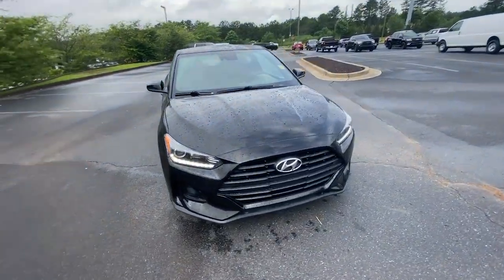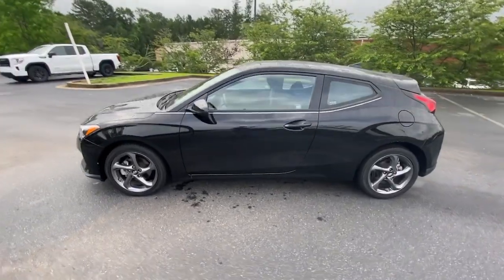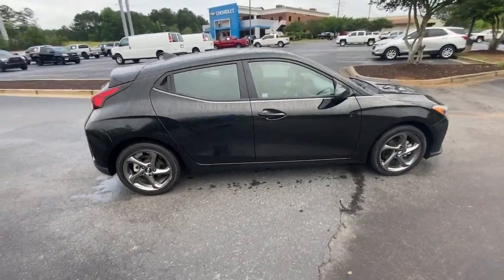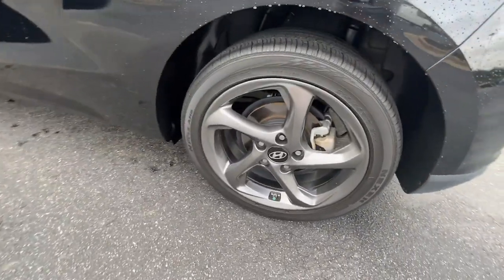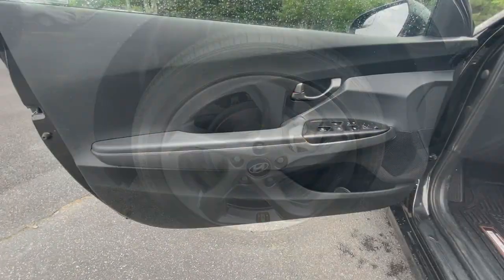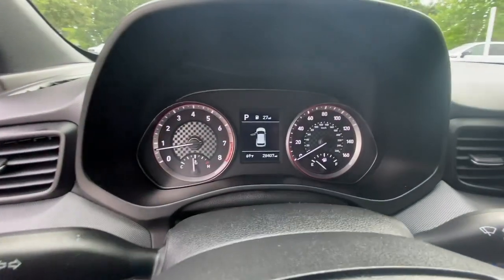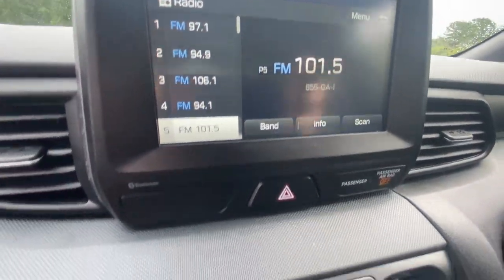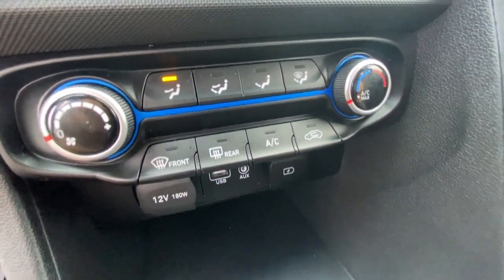2020 Hyundai Veloster Jasper, Cartersville, Alpharetta, Dawsonville, Canton, North Georgia P11029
Ultra Black Used 2020 Hyundai Veloster 2.0 available in Canton, Georgia at CHevrolet of Canton. Servicing the Jasper, Cartersville, Alpharetta, Dawsonville, North Georgia area.

Ultra Black Pearl 2020 Hyundai Veloster 2.0 FWD 6-Speed Automatic with Shiftronic 2.0L 4-CylinderRecent Arrival! 27/34 City/Highway MPGAwards:* 2020 KBB.com 10 Coolest New Cars Under $20,000